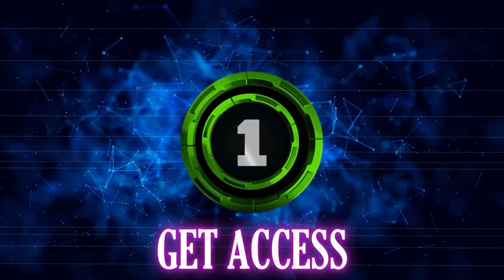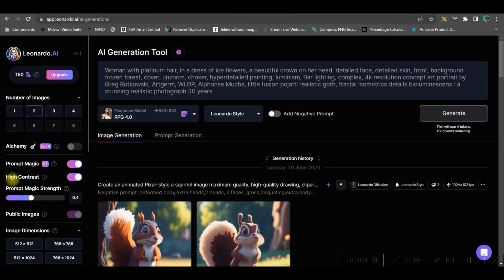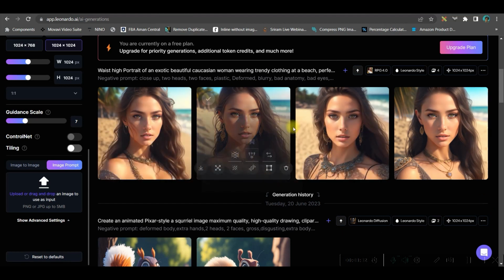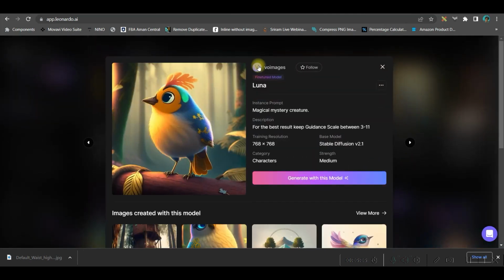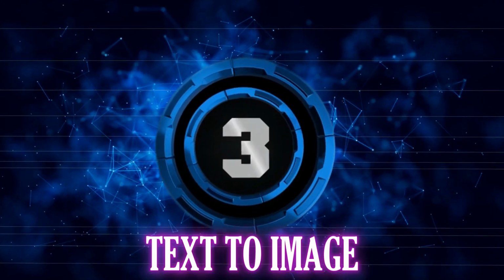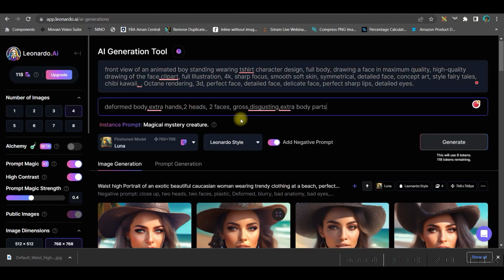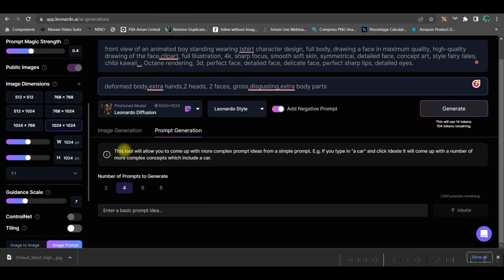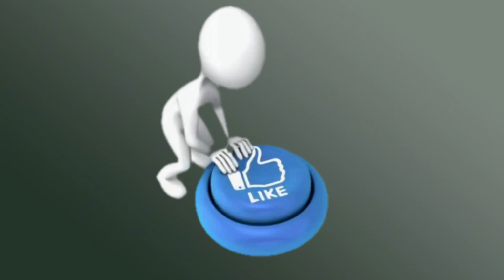How To Make PASSIVE INCOME With Leonardo AI? (Stop Using MidJourney)-2023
In today's video, I will be showing you how to make passive income with Leonardo ai. Leonardo ai is a fantastic, free alternative to MidJourney when it comes to art generators, so I strongly suggest you watch this video to the end to understand how to use it and make money with it!

Leonardo AI Prompt Used For Animation:
Prompt: front view of an animated boy standing wearing tshirt character design, full body, drawing a face in maximum quality, high-quality drawing of the face,clipart, full Illustration, 4k, sharp focus, smooth soft skin, symmetrical, detailed face, concept art, style fairy tales, chibi kawaii, . Octane rendering, 3d, perfect face, detailed face, delicate face, perfect sharp lips, detailed eyes.

Negative Prompt: deformed body,extra hands,2 heads, 2 faces, gross,disgusting,extra body parts.
Timestamps
0:00 Video starts
0:05 About The Tutorial (How To Make PASSIVE INCOME With Leonardo AI?) (For Complete Beginners) )
0:25 Step1 Get Access to Leonardo.ai
0:59 Step 2 CreateAI Image to Image with Leonardo.ai
4:50 Step 3 CreateAI Text to  Images with Leonardo.ai
6:55 Step 4 CreateAI Prompt to  Images with Leonardo.ai
7:41 Step 5 How to earn $5000/Month with AI Images
8:11 Subscription Appeal
9:00 Do not make YouTube Channel if you don't know about 3 most common mistakes

Click the Facebook link below to get notifications and communicate with me:
For Video Editing:

-Poulami